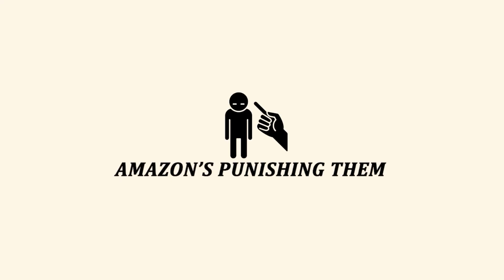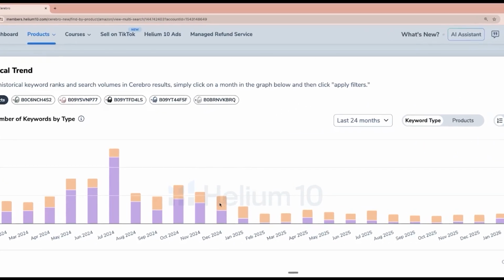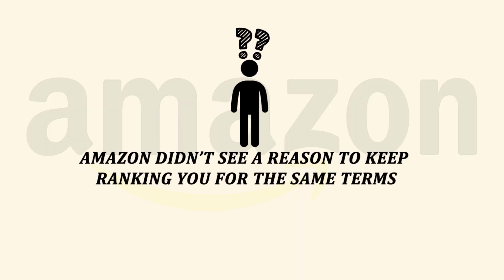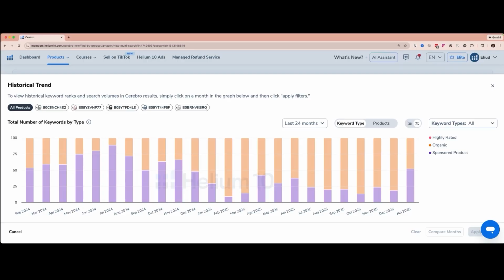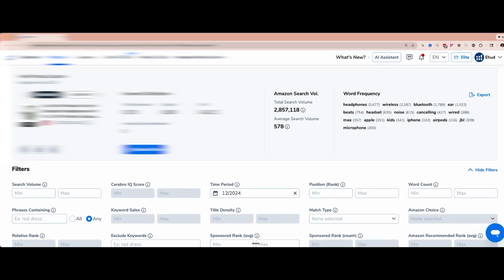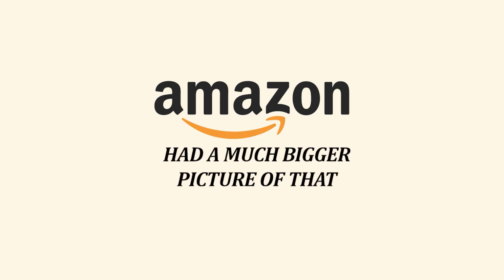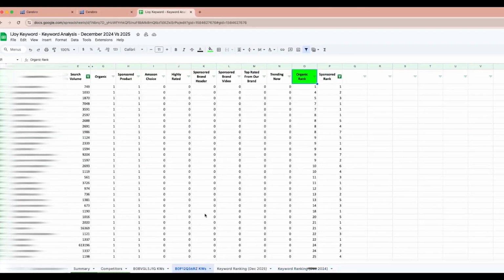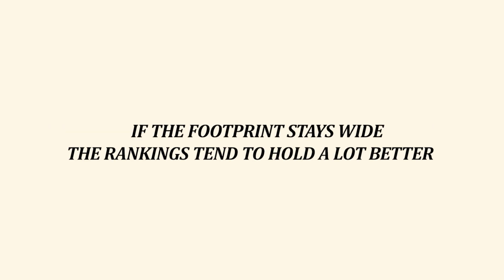How We Jumped to Top 3 Rankings in Days (Amazon Strategy)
This is what happens when sales velocity hits the right level.

We didn’t just move inventory.
We accelerated it.

The goal was simple: liquidate stock, reduce storage fees, and improve cash flow. But what actually happened went further than expected.

Sales came in fast.
Really fast.

And within a few days, organic rankings jumped:
Not page 2.
Not position 10.
Top 2–3 for main keywords.

That’s not luck.

Amazon responds to strong sales velocity and conversion signals. When your product starts moving quickly, Amazon increases visibility and pushes your ranking higher.

This ties directly into how the algorithm works:
More sales → stronger signals → higher rankings → more visibility

If you understand this, you stop guessing and start controlling outcomes.